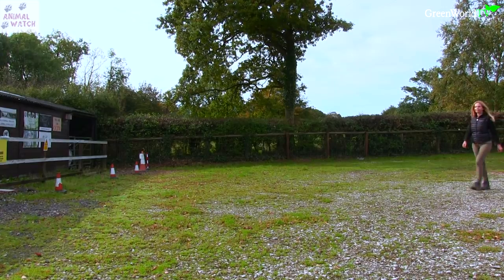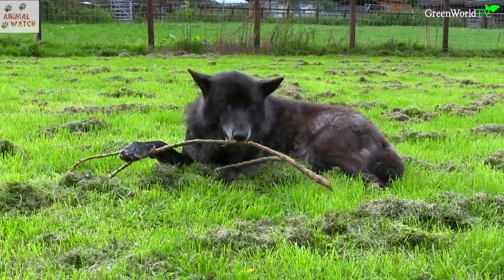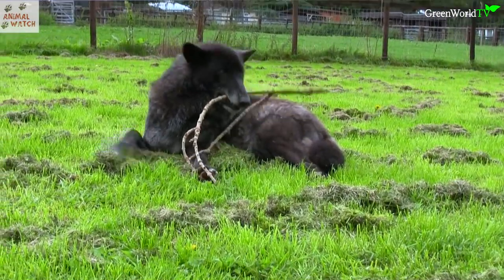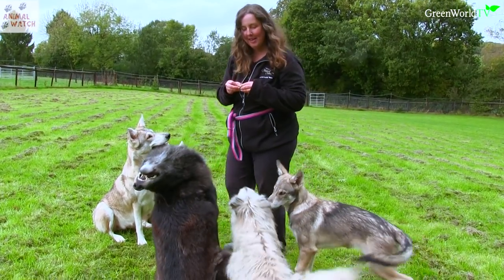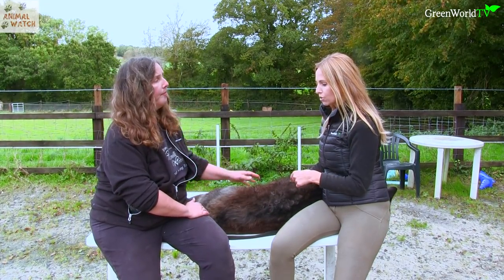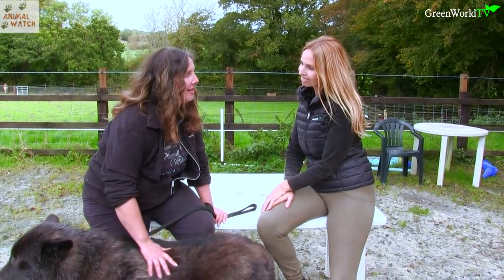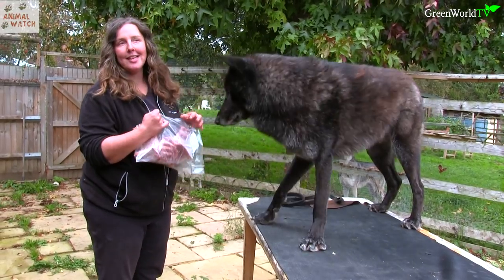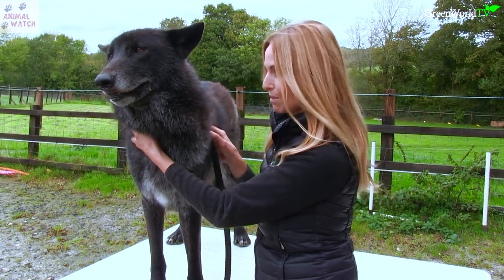GIGANTIC HIGH CONTENT WOLFDOG - Should you have one?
Anneka meets Winston, a multi-generational, high-content WOLFDOG & finds out everything about this breed. Winston is a North American Indian Dog (NorthAid) and is many generations down from the original wolf that created his line, however he is still a very HIGH CONTENT WOLF and possesses most of the traits a wolf would possess. This wolfdog is NOT for the amateur - Anneka speaks to Winston's owner Natalie Lagstrom of Watermill Wolves and discusses everything about this breed, watches Winston perform at agility and discuses the sort of surprises you should expect when keeping a high content wolfdog and why having one as a pet MUST NOT be taken casually.